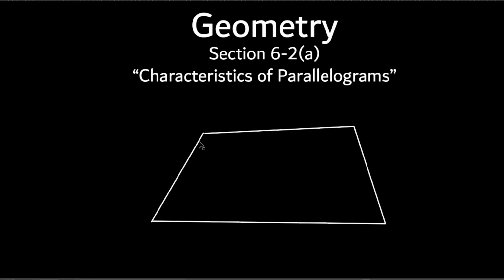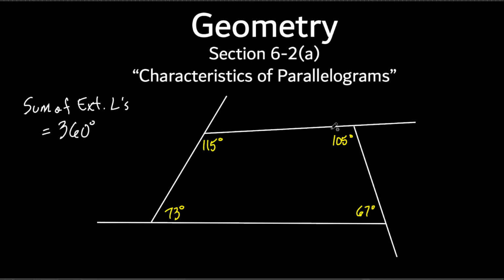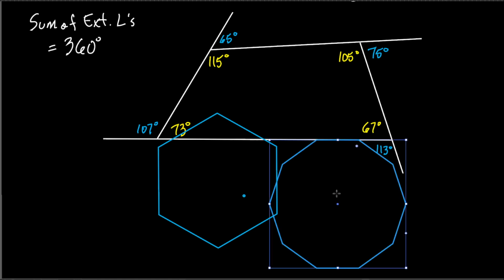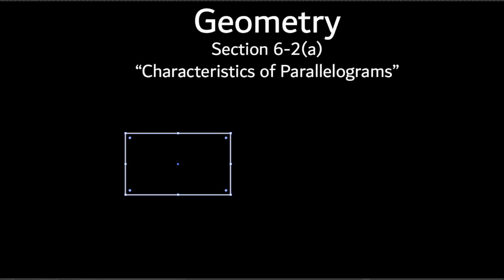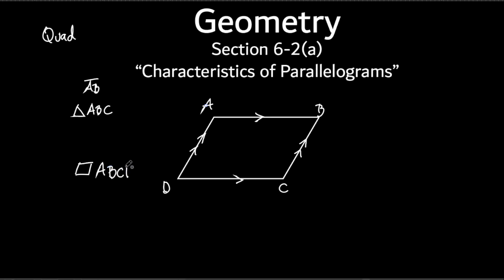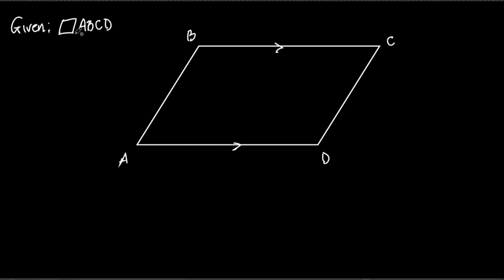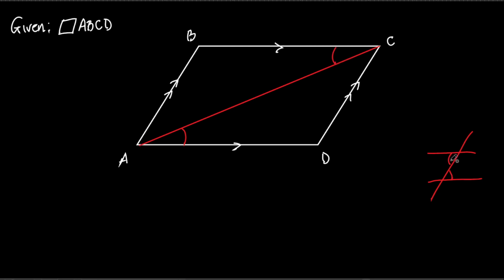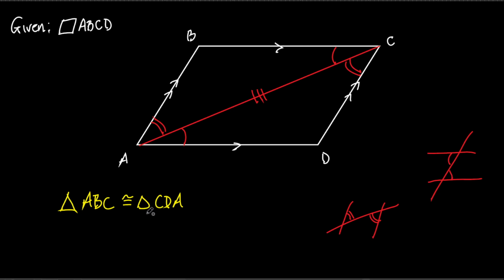Honors Geometry Section 6-2(a) "Characteristics of Parallelograms"